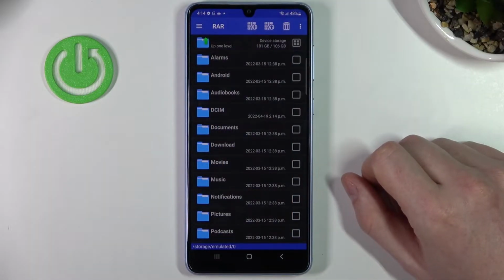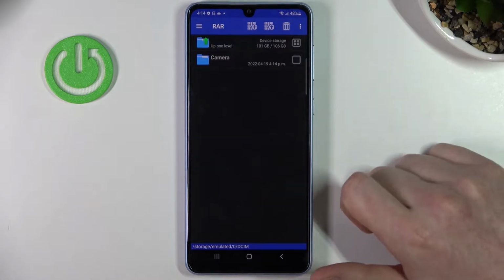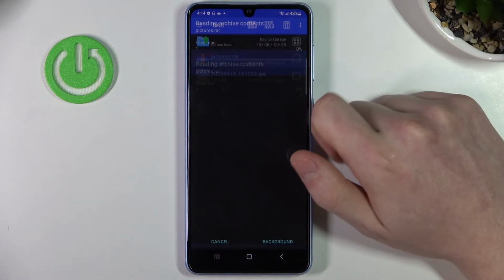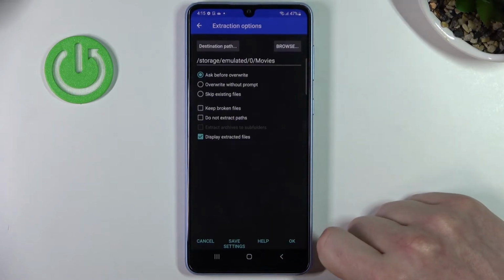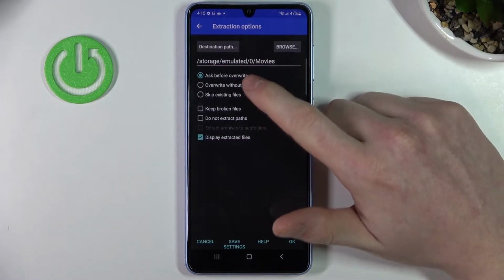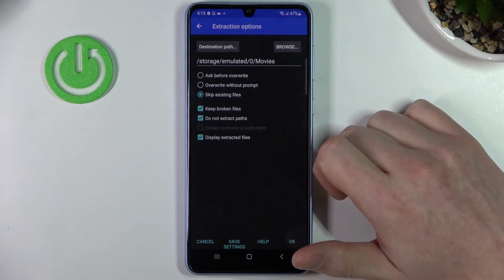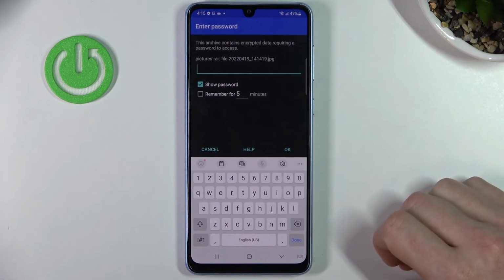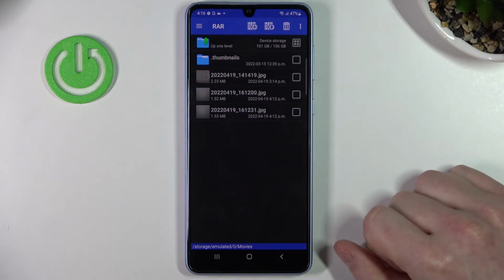How to Unpack RAR and ZIP Files on SAMSUNG Galaxy A33 5G // RAR App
Learn more information about the SAMSUNG Galaxy A33 5G:
In this video tutorial, we will show how you can use the free Play Store app called RAR for unzipping any archived files on your SAMSUNG Galaxy A33 5G smartphone, including but not limited to RAR and ZIP files. Thus, if you would like to learn how to unpack files on the SAMSUNG Galaxy A33 5G device, or had any difficulties with the process, we are glad to invite you to view this video. Kindly enjoy!

How to unzip archived files on SAMSUNG Galaxy A33 5G? How to use the RAR app on SAMSUNG Galaxy A33 5G? How to unarchive files on SAMSUNG Galaxy A33 5G?